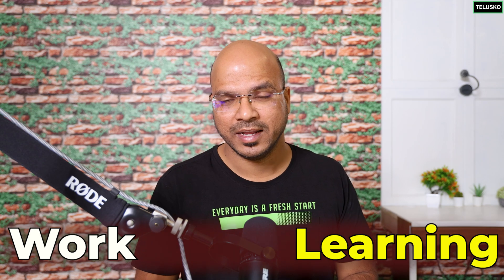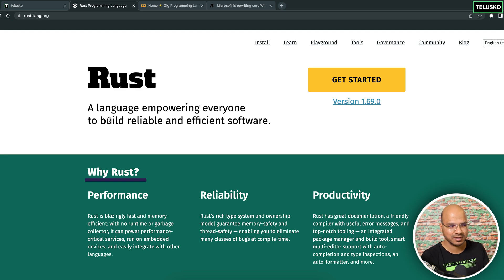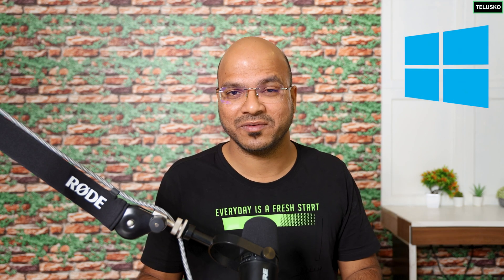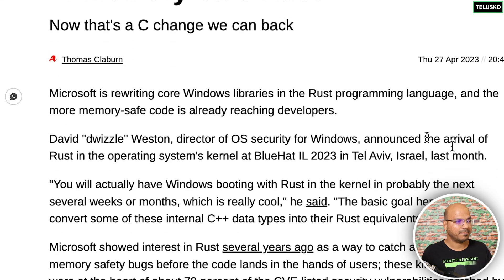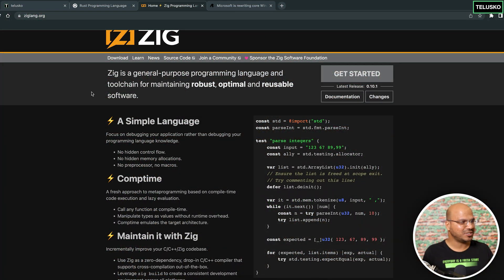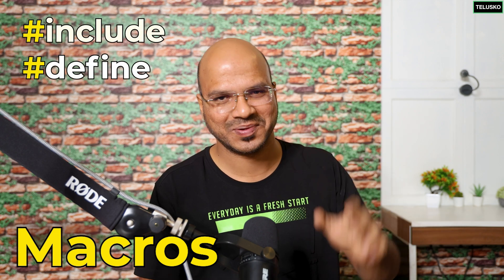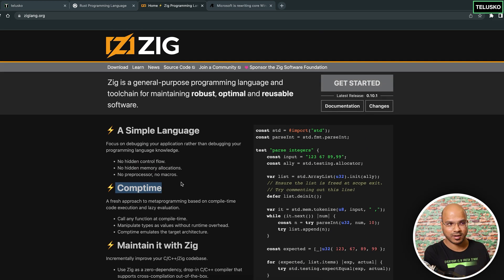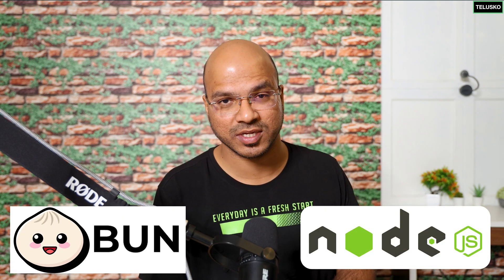End of C? Rust, Zig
C: Widely used, low-level language with manual memory management and minimal abstractions.
Rust: Modern systems programming language with strong memory safety guarantees, concurrency support, and a rich type system.
Zig: Optimized, low-level language with focus on simplicity, safety, and performance, aiming to replace C with a more modern alternative.